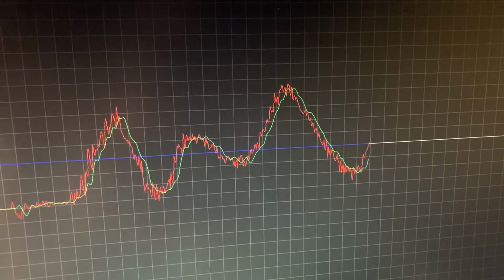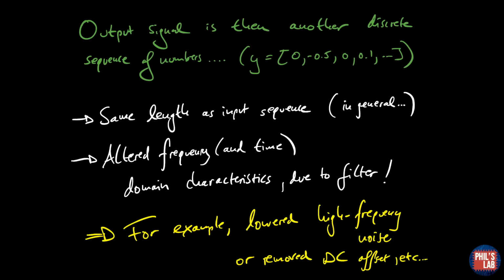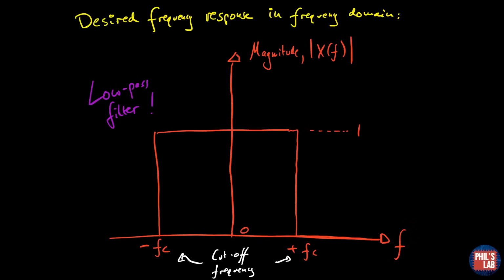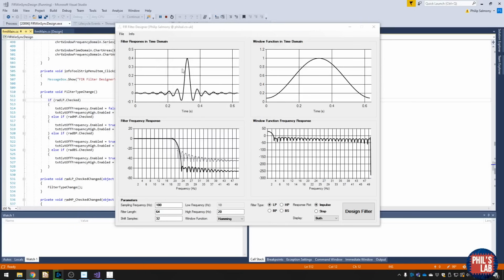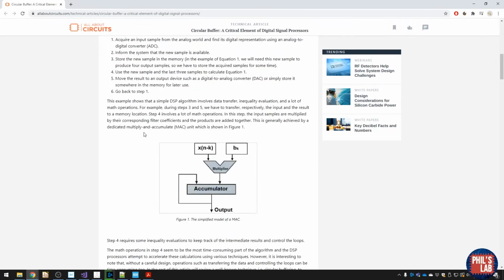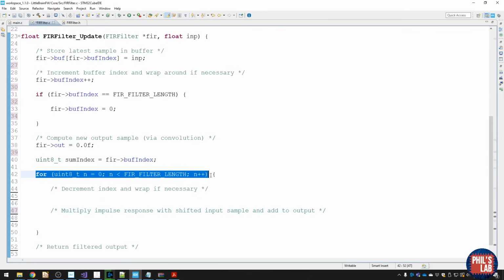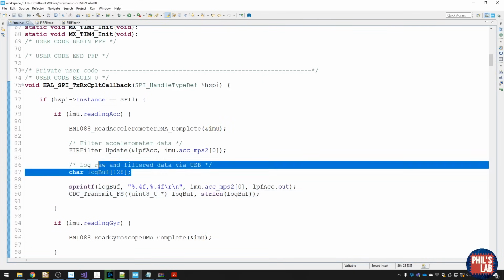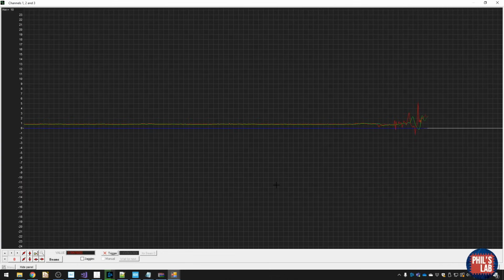(Sponsored) FIR Filter Design and Software Implementation - Phil's Lab #17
FIR (Finite Impulse Response) filter theory, design, and software implementation. Real-time software implementation on a custom STM32-based PCB.
Overview of digital filtering, use-cases, mathematical theory, convolution, circular buffers, practical considerations, how to design FIR filters, filter design tools, implementation in real-time using C on an embedded system.

for $2 for five 2-layer PCBs and $5 for five 4-layer PCBs. (AD)

[TIMESTAMPS]
00:00 Preview of FIR Filter Implementation
00:34 JLCPCB Ordering (Custom STM32 PCB) (Ad)

01:18 Introduction and Overview
01:57 Digital Filter Overview
02:40 Input Signal Representation (Discrete Time)
03:21 Filter Frequency Response
04:42 Output Signal

05:11 FIR Filter Theory (Impulse Response, Convolution)

08:20 Window-Sinc FIR Filter Design Procedure
11:17 Choices When Designing FIR Filters

12:19 Filter Design Tool

14:06 Implementation: Convolution and Circular Buffers
16:58 Header File
17:55 Filter Init and Update Functions
23:03 Filtering Accelerometer Data (DMA, Callbacks, USB, etc.)

25:13 Designing a Practical FIR Filter (Low-Pass)

28:37 Serial Oscilloscope Tool
28:50 Real-Time Accelerometer Filtering Example

ID: QIBvbJtYjWuHiTG0uCoK